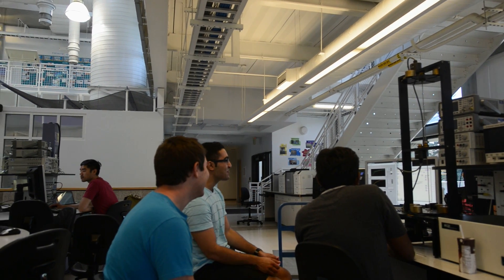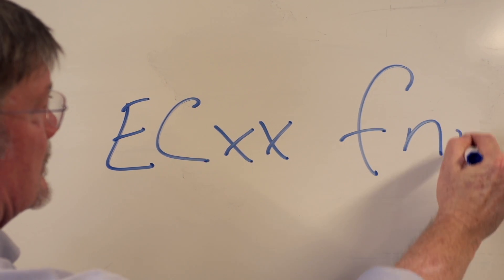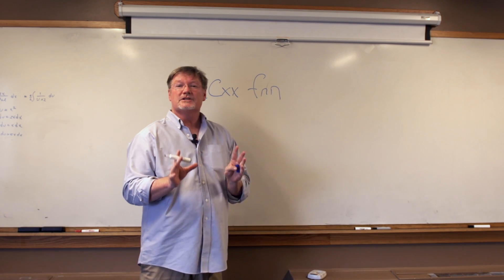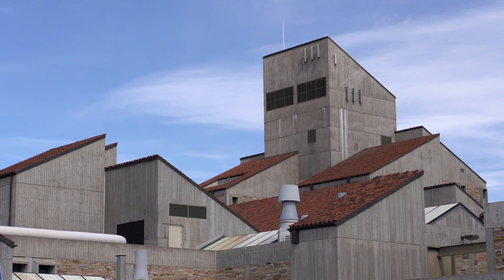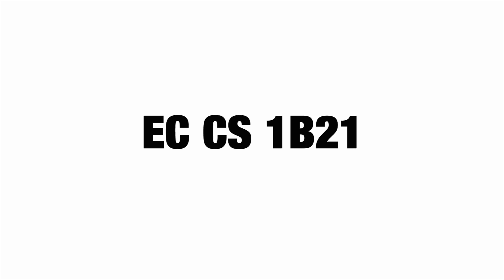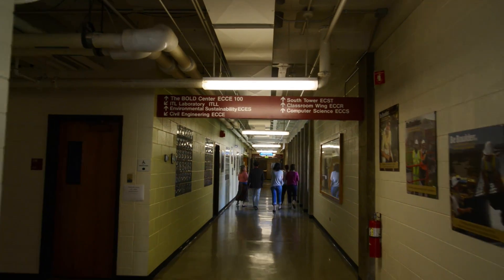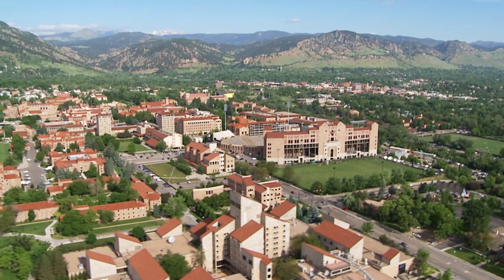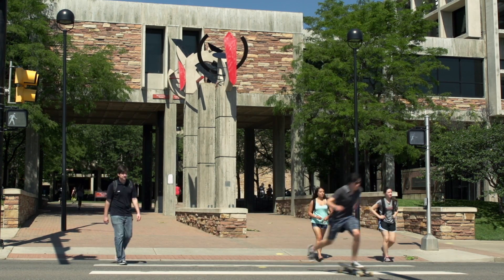LostInECCR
We could all use some help navigating CU-Boulder's Engineering Center. Here are three practical tips for success. The map referenced in the video and a helpful self-guided tour of ECCR are available